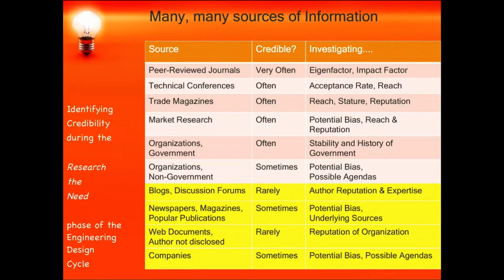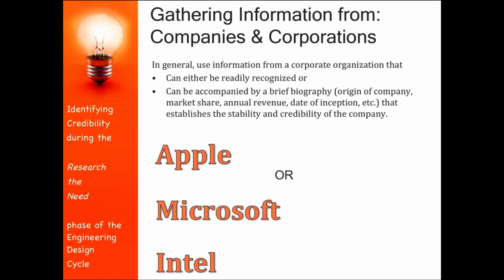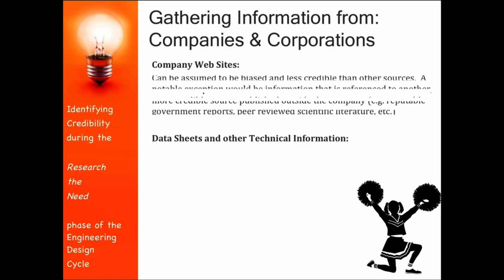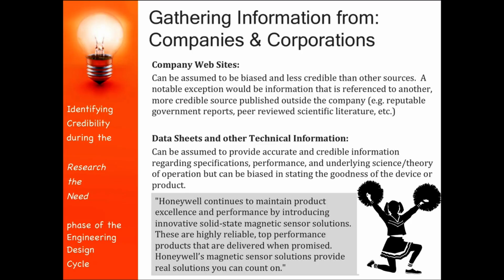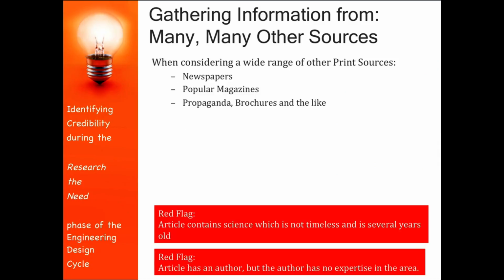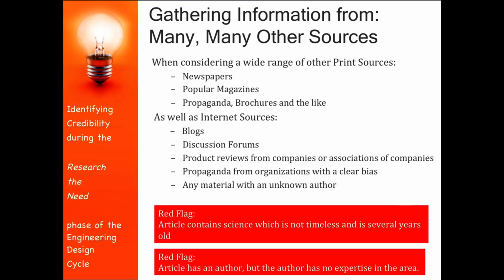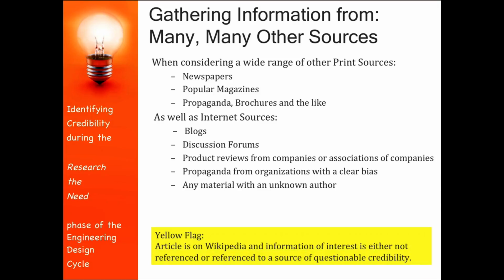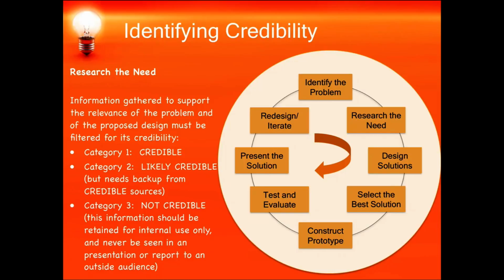Basic Engineering Design (Filtering Less Credible Sources during Researching the Need)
A brief tutorial on how to identify and filter less credible sources while researching the need for an engineering design.